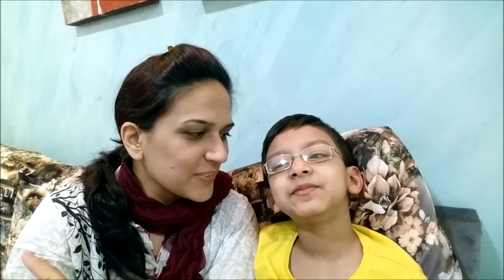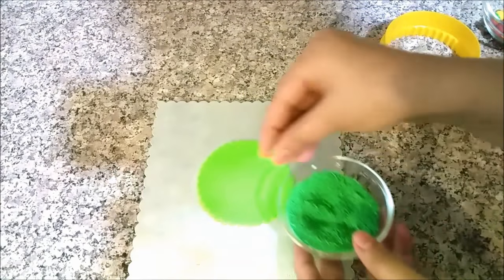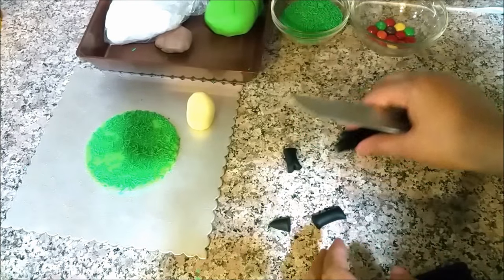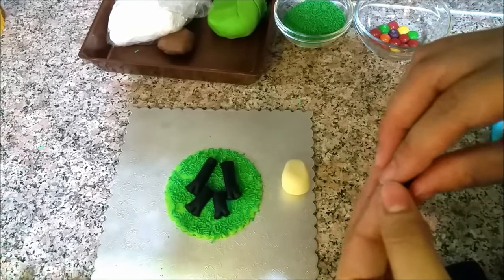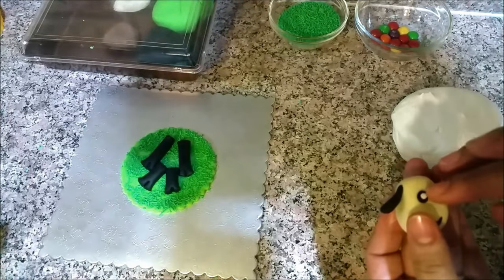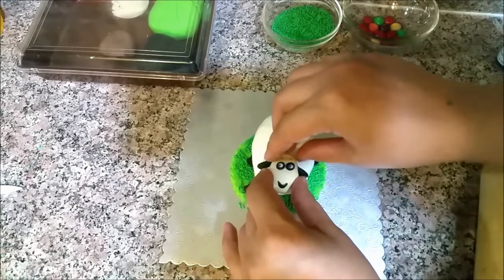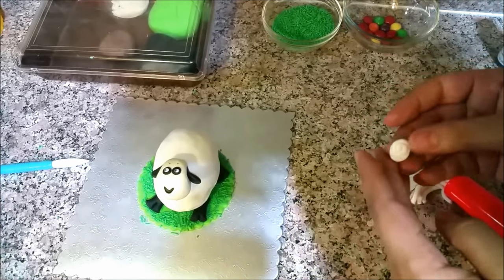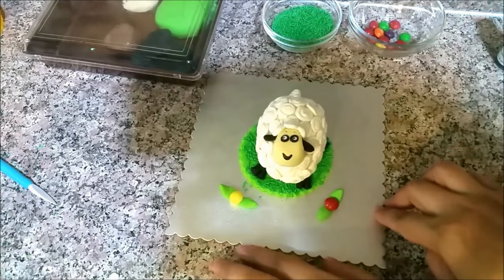My first ever video on Youtube: Shaun the Sheep Fondant Tutorial - Urdu Vlogs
Please visit my 2nd Channel for recipes, kitchen tips and organization
Naush Kitchen Routine Channel

Stay happy,
Allah Hafiz